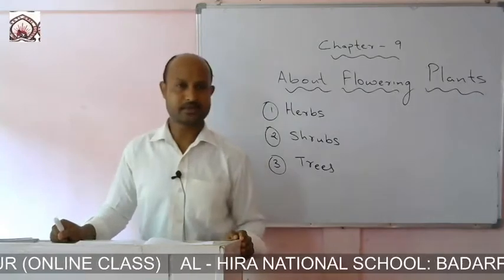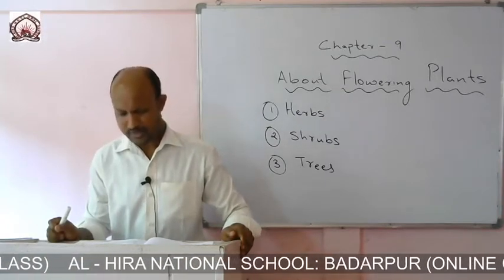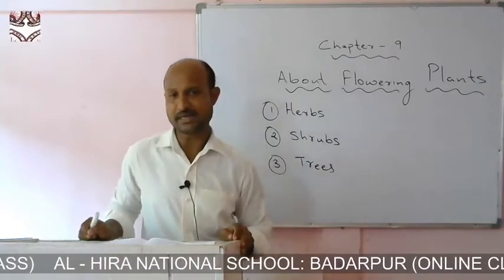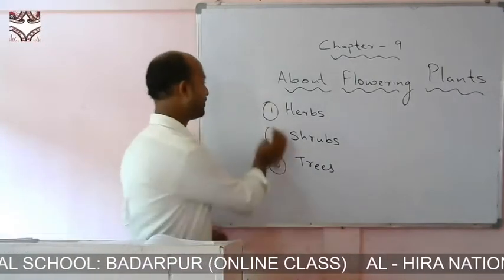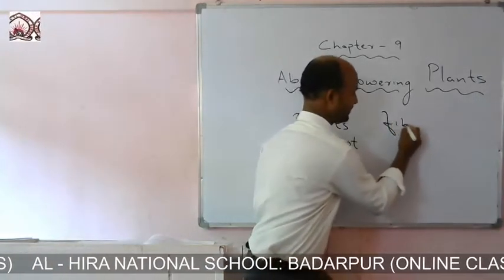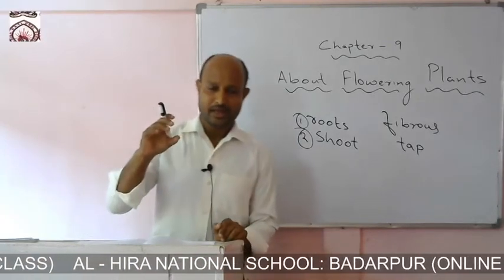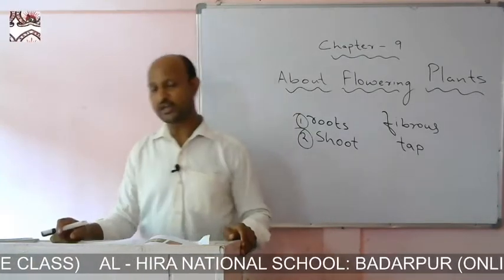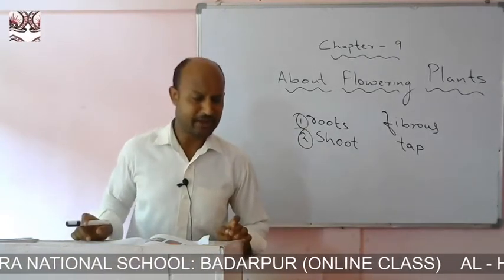Science, Chapter - 9 (1st part) of Class VI